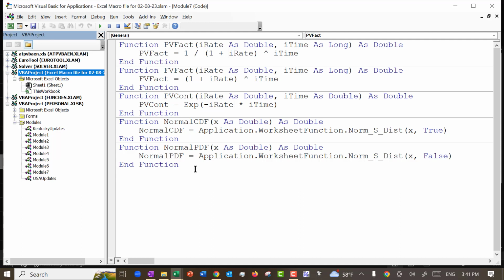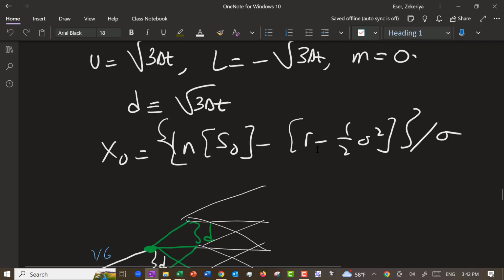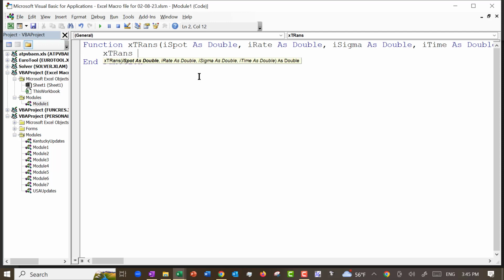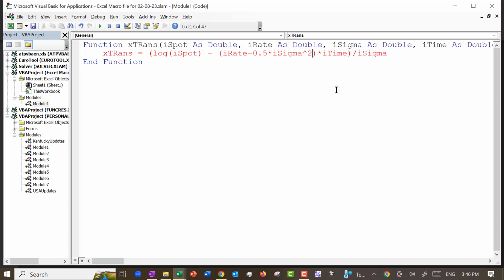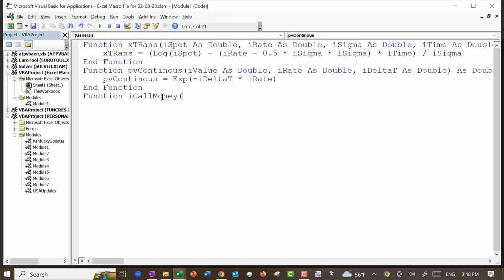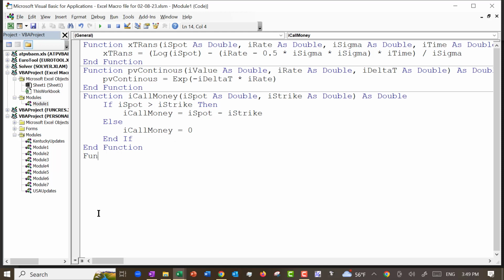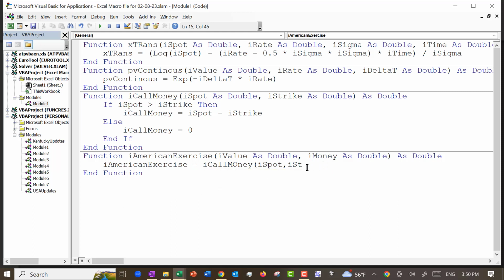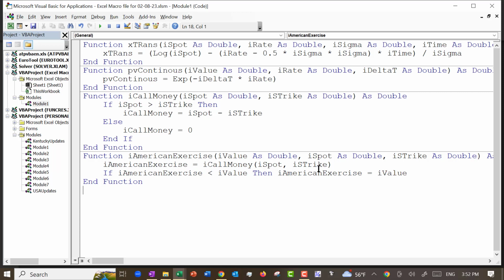FIN 424 Feb 08 Part 1 of 6